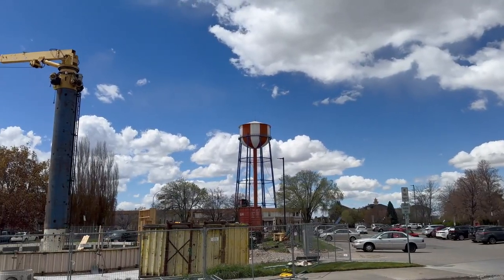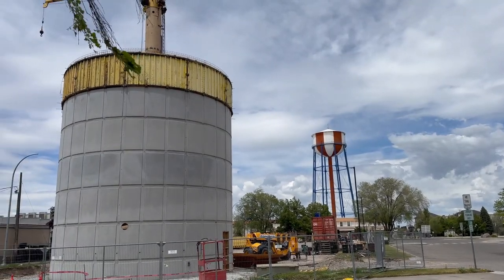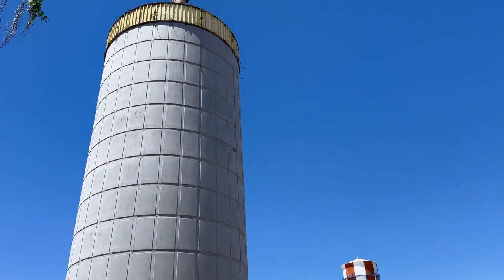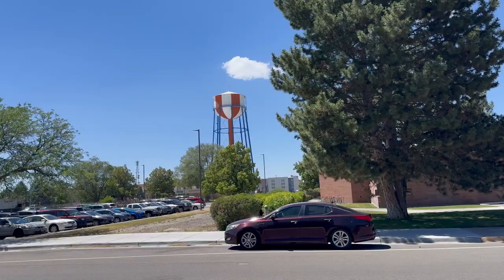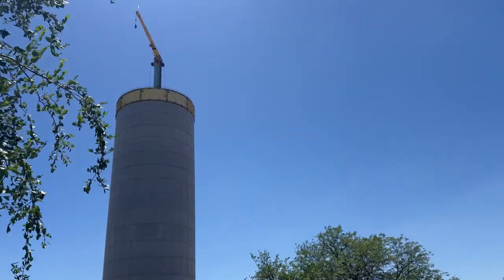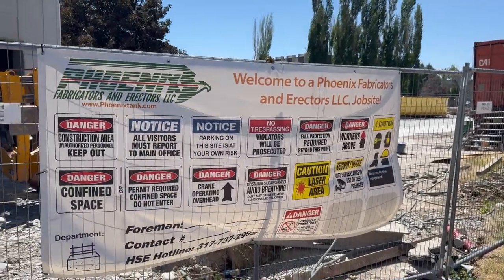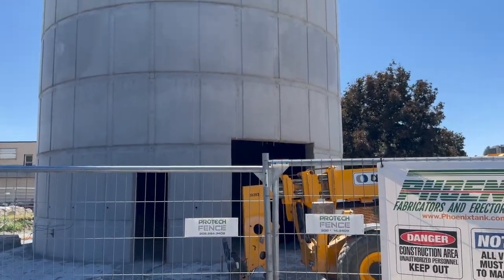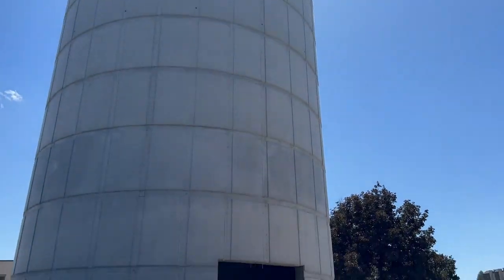Clip - How's the Idaho Falls water tower progress!